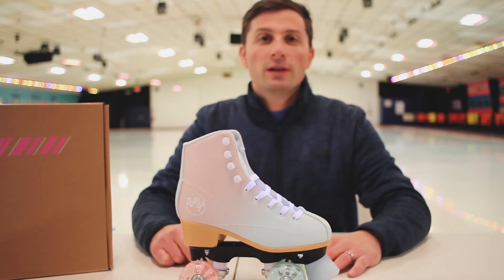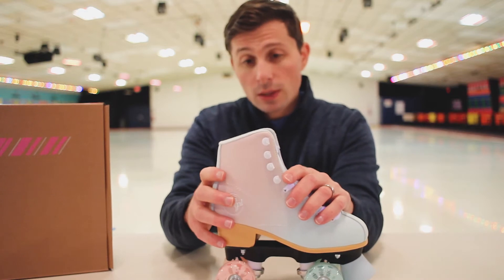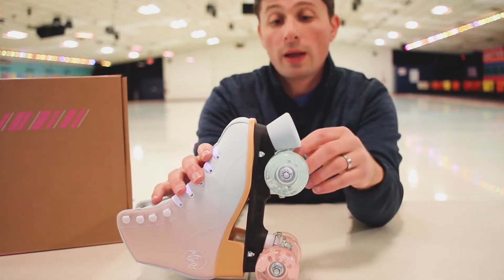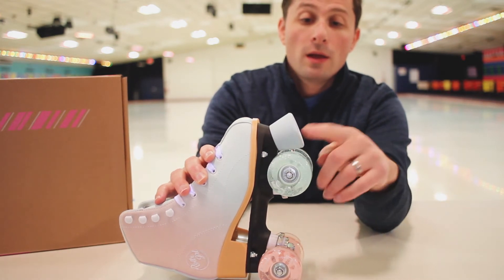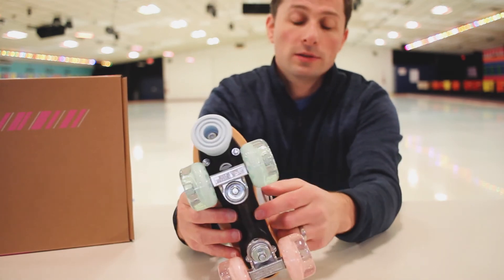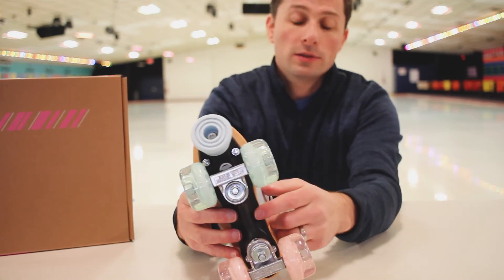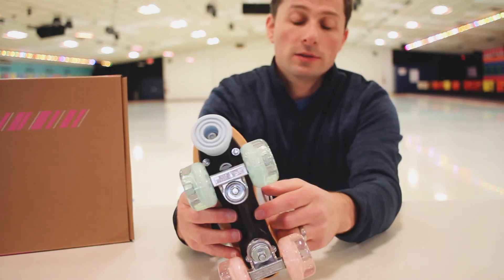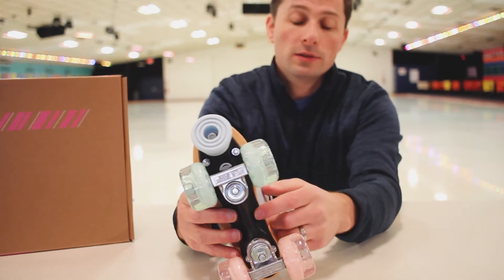Rollr Grl Lilly Review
Should you buy Rollr Grl Lilly skates? Today I do a review of the Lilly roller skate and its components.